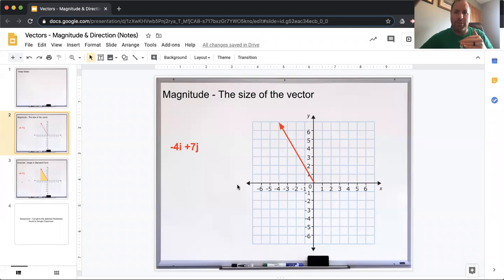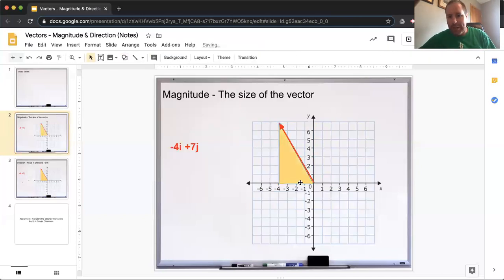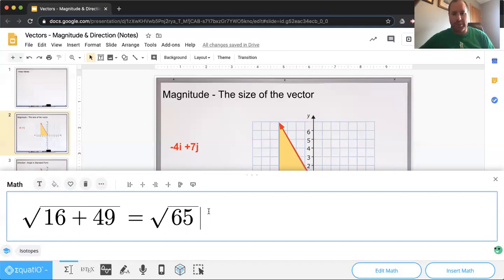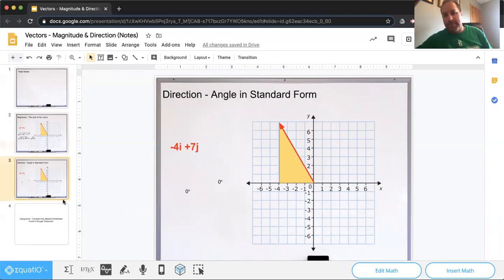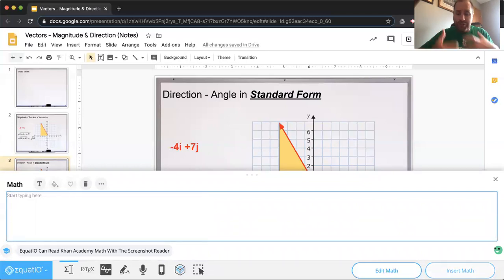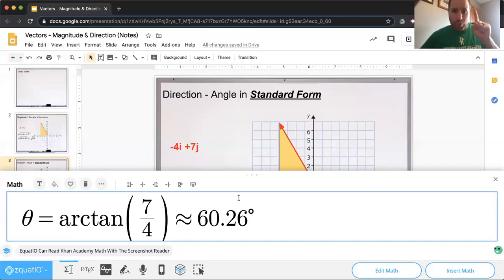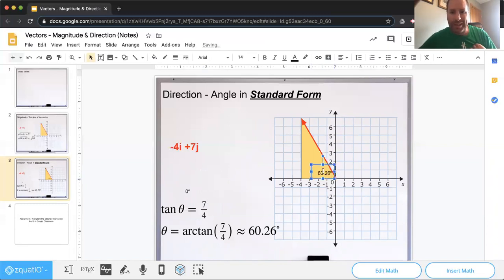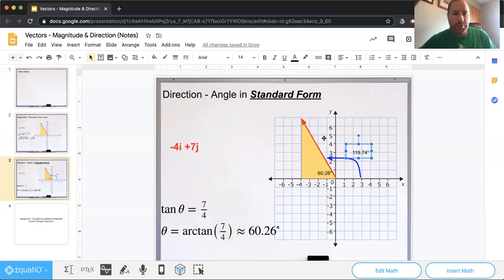Trig - Vectors - Magnitude and Direction